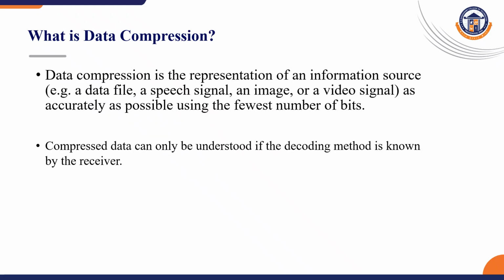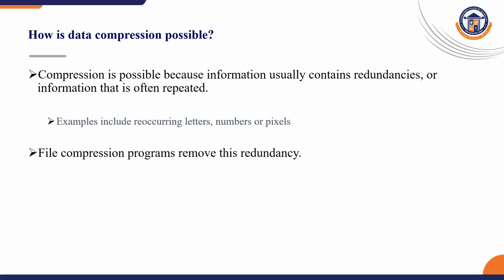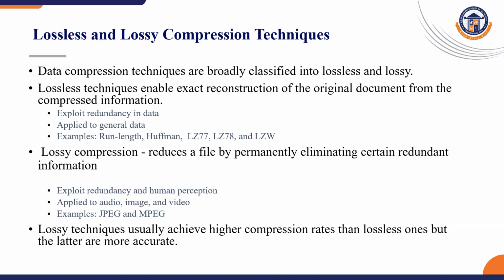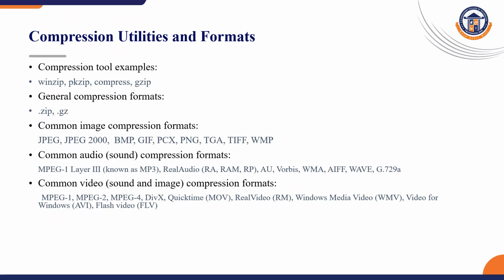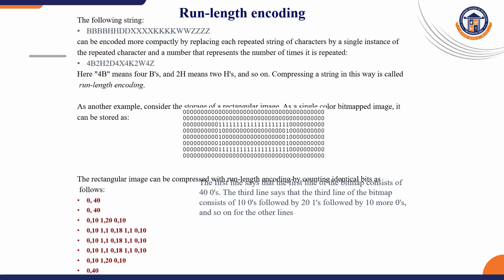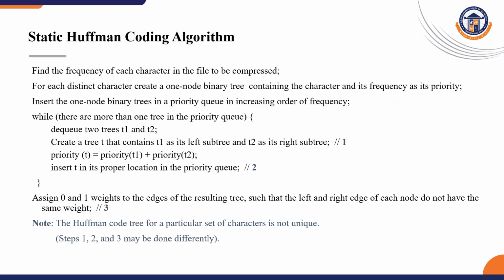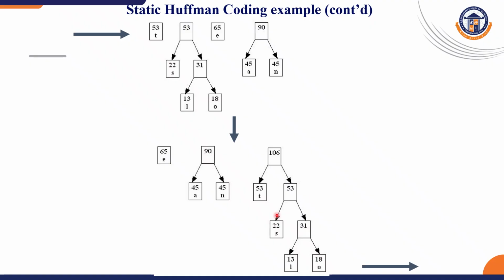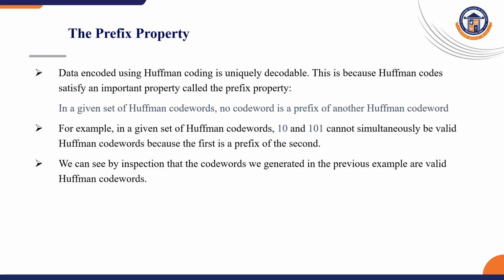Image Compression: Huffman and Run Length